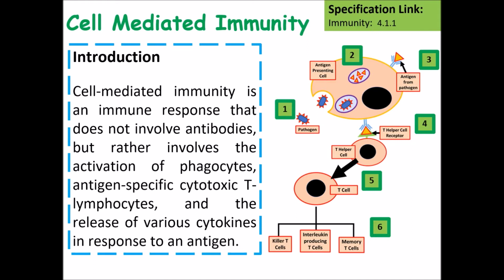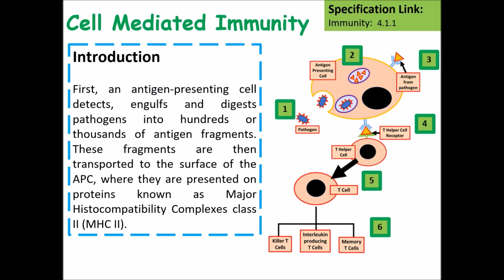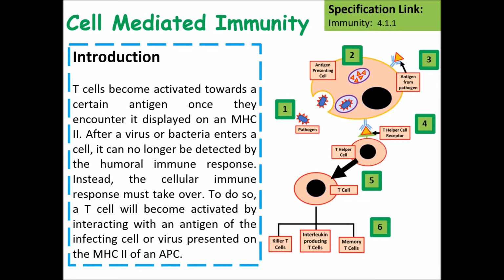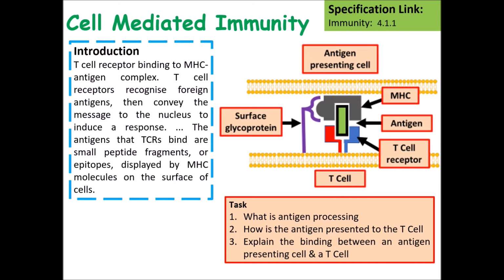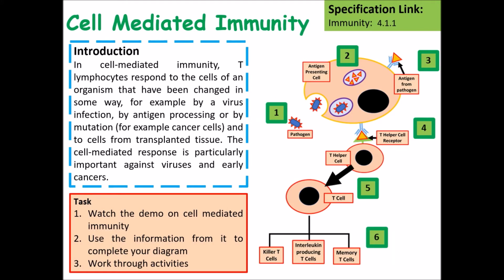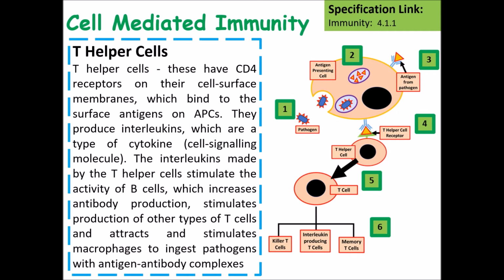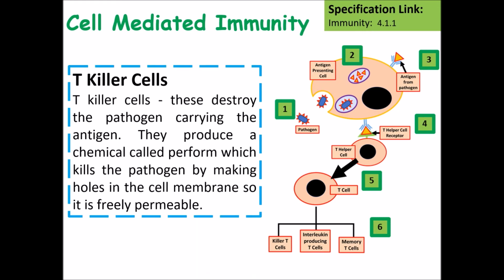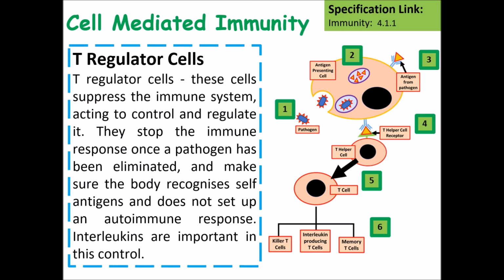A Level Biology Cell Mediated Immunity Lesson